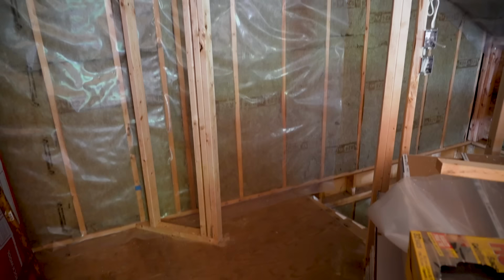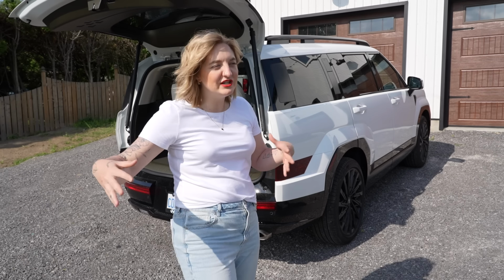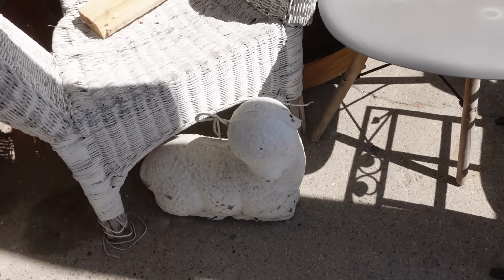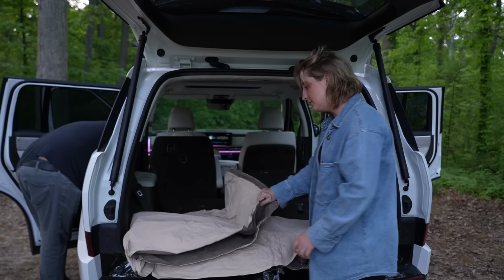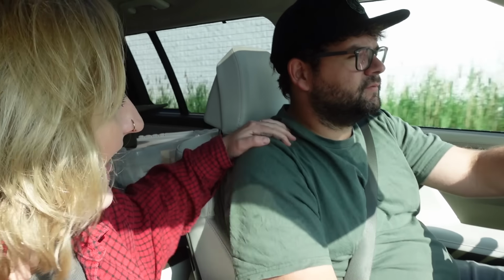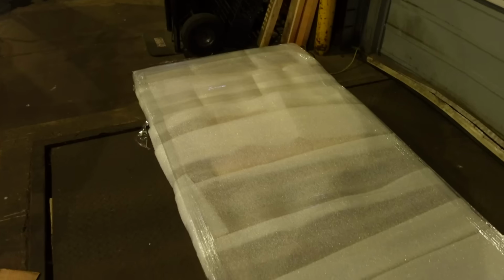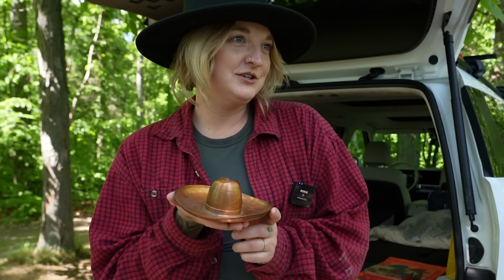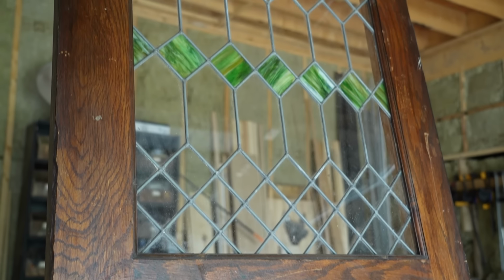VINTAGE STUDIO DOOR REVEAL! | Antique Shop With Me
Antique + Vintage Shop With Me! | I found my dream salvaged door for home studio!

🛒 Where I Antique Shopped:
Cobbletog Antique Market - London, Ontario

Forgotten Treasures - Windsor, Ontario

🔥 Make Your Own DIY FIRE STARTERS! 🔥
Materials:
-Old toilet paper rolls
-Dryer lint
-Paraffin Wax (and a way to melt it)
-Saw Dust From the shop!

*You can simply use lint or saw dust but I like to combine them using the wax to keep it in place!

*NOTE: As an Amazon Associate, some links shared on this channel may be affiliate links, which means we may earn a commission from qualifying purchases at no additional cost to you! Thank you for your support!

ISOTUNES Headphones Discount!

📖 CHAPTERS

00:00 Intro
01:48 The perfect salvaged door
06:56 Let’s Go On A Road Trip
10:03 Cobbletog Antiques
14:12 Camping For The Night
18:09 Let’s Go Get The Door!
21:29 Dusty Loft Antique + Collectibles
23:08 Forgotten Treasures
25:00 The Haul!

📸  FILM EQUIPMENT

Sony A7 4
25-105 EF Lens

📽 EDITED BY

Lisa Drupsteen

975A Elgin Street
PMB No.128